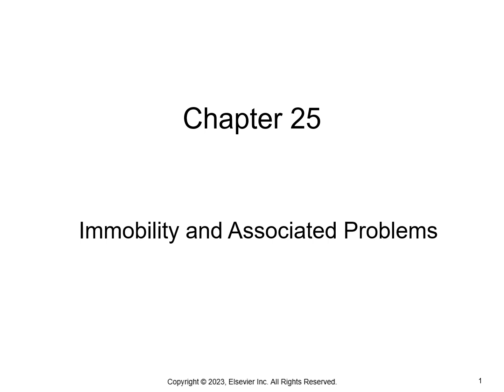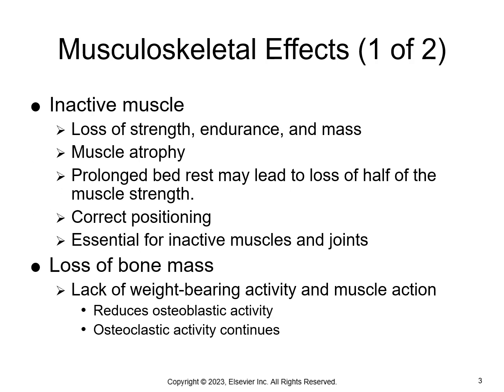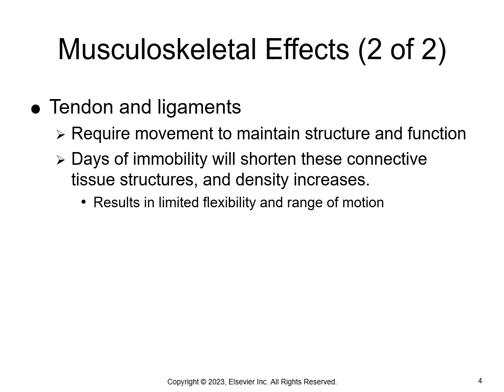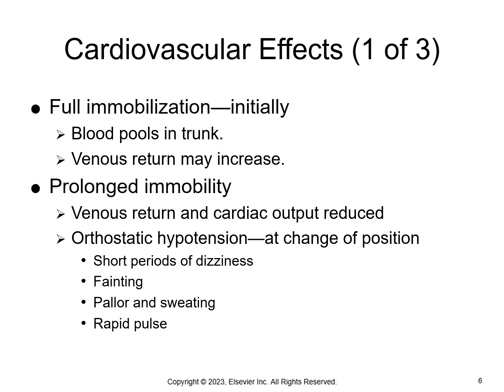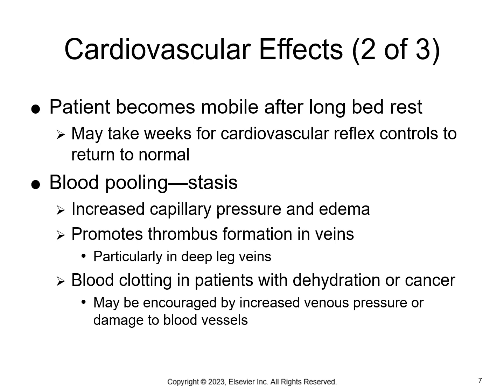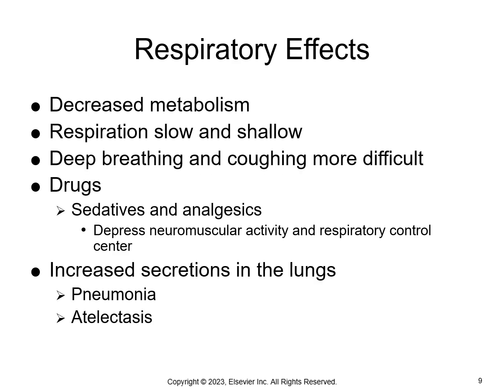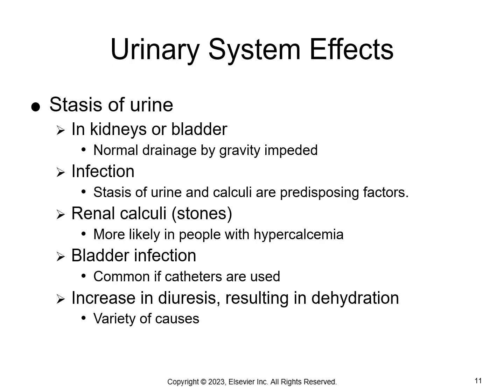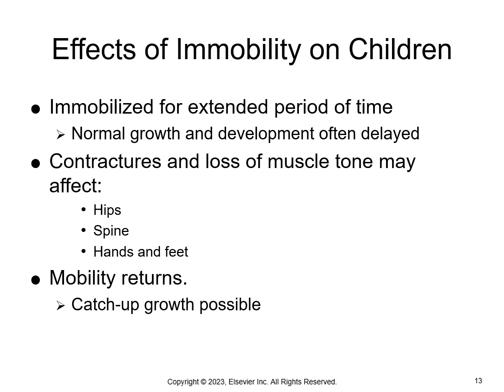Patho Chapter 25 Lecture